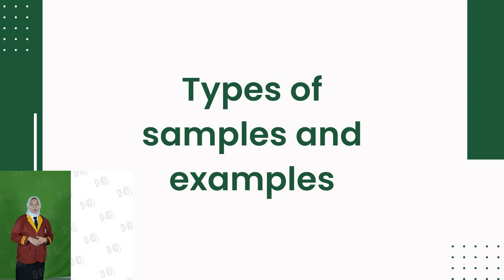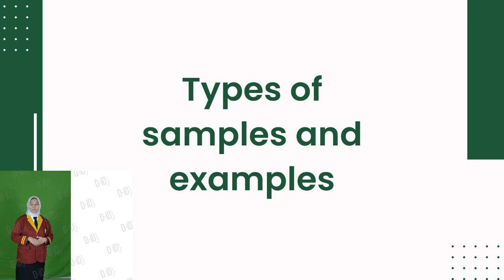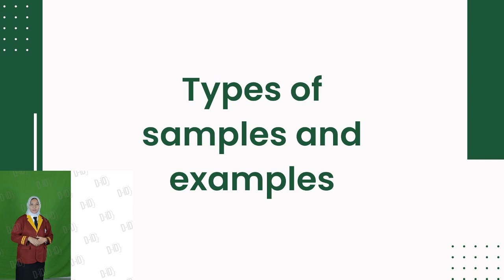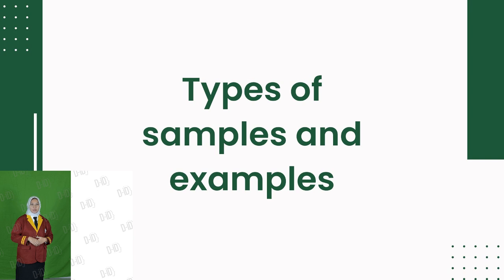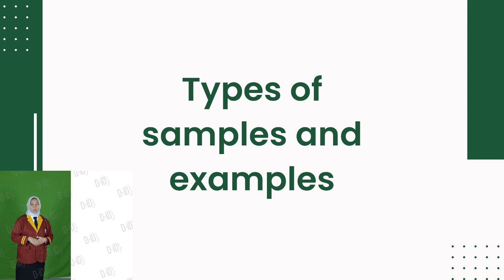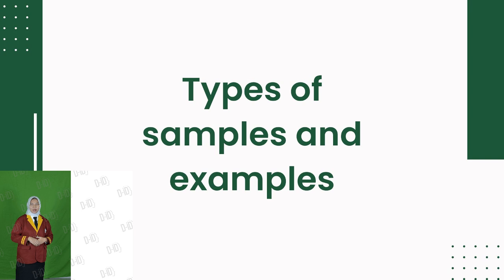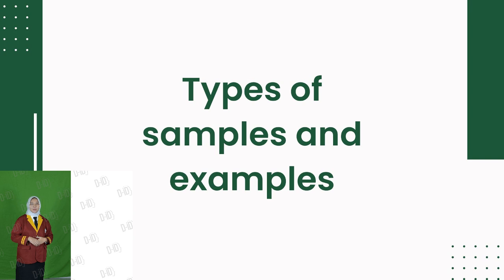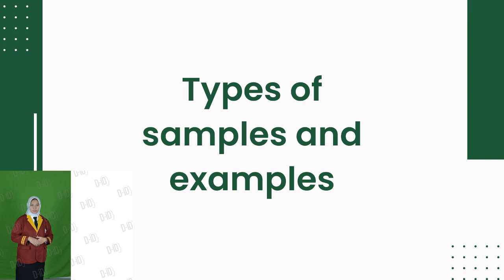Types of samples and examples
Nama : Titania Silkan Sapira
Npm : 23411055
Kelas : MNJ23A